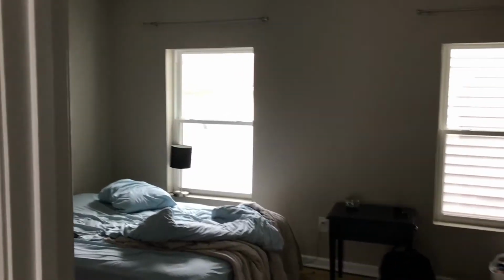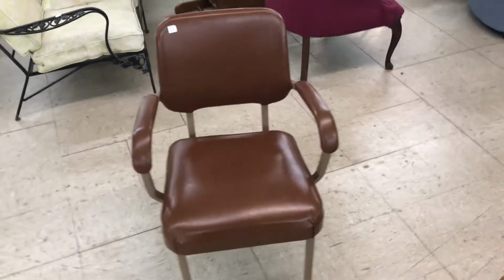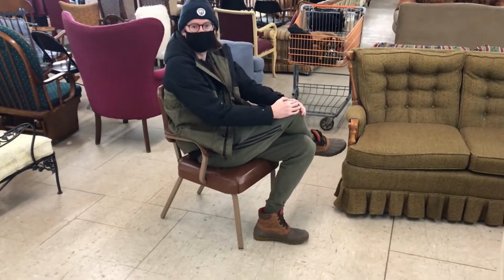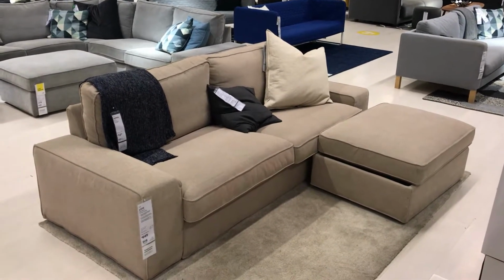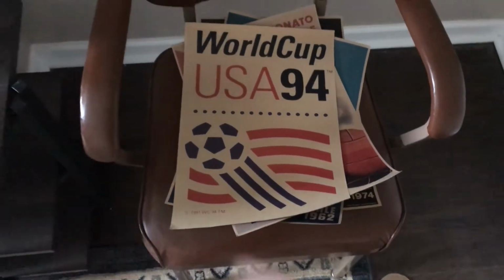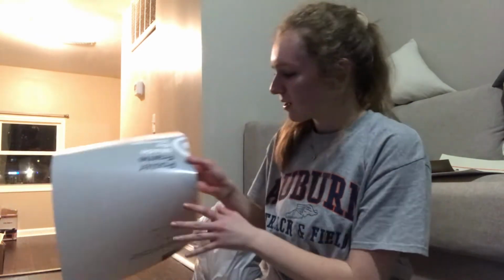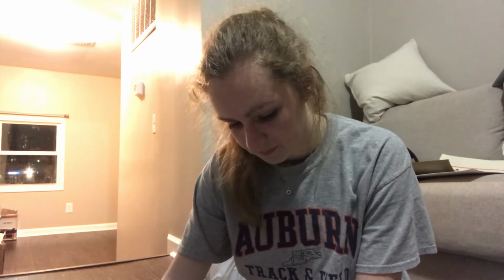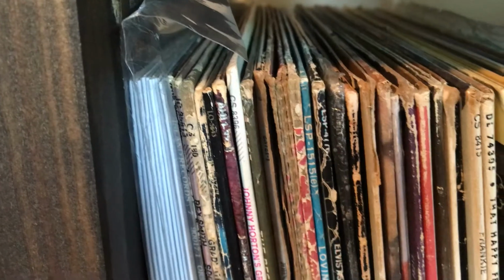Making over my boyfriends apartment | mid century modern makeover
For everyone out there trying to create a stylish apartment fit for a guy- check out this video! We make over my boyfriends 700 sqft apartment and make it the perfect mid-century modern place. We handmade a few of these pieces just for him, and I got so lucky thrifting these dining chairs. If I am being honest, I made over this apartment over 8 months ago, and I am just now sharing the video. Better late than never, right?